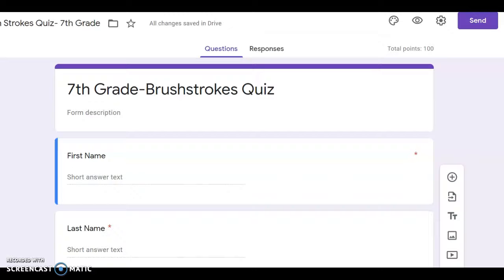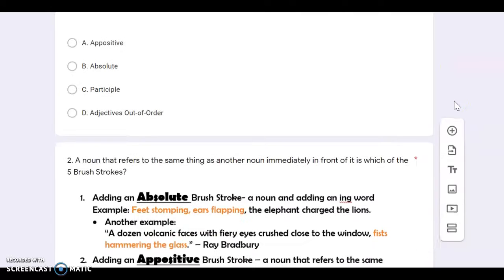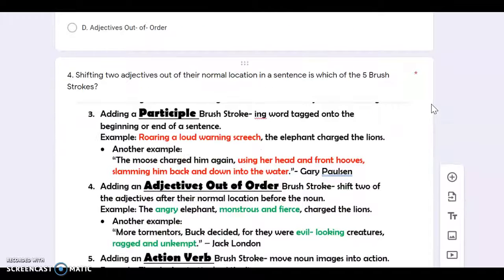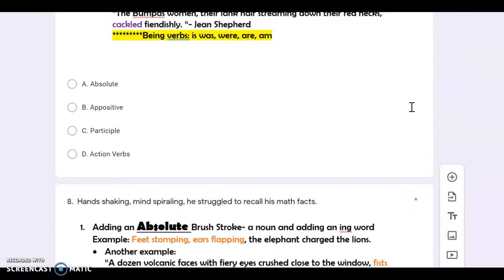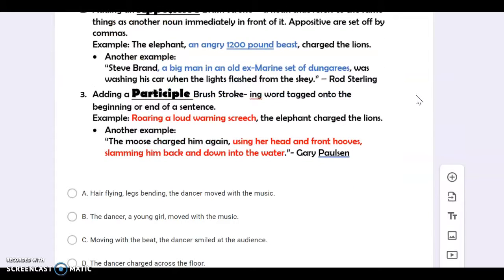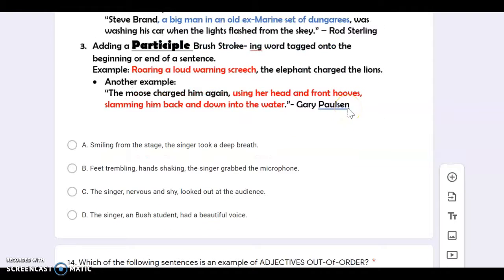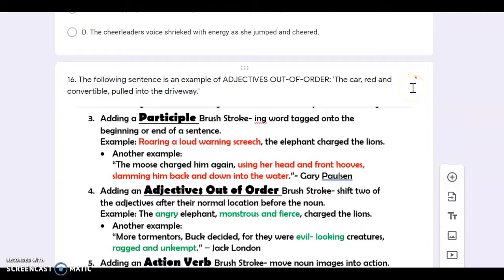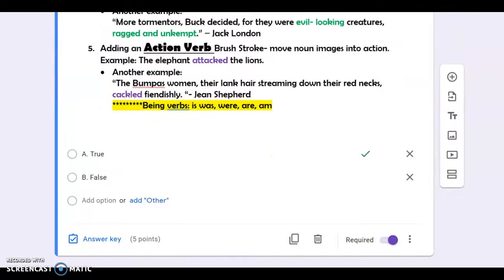A Brush Strokes Quiz